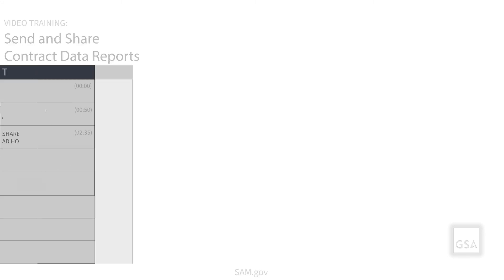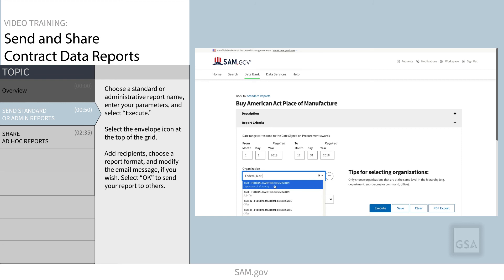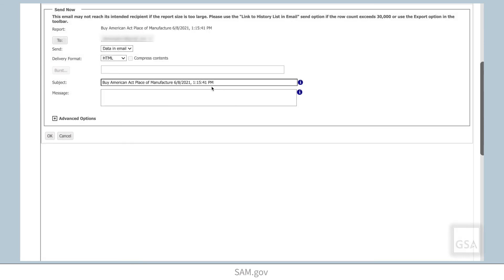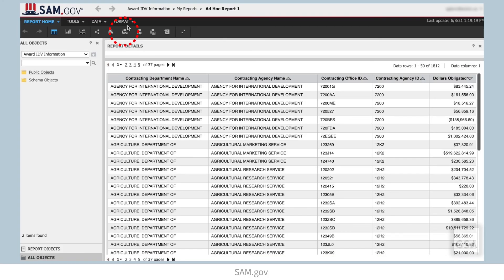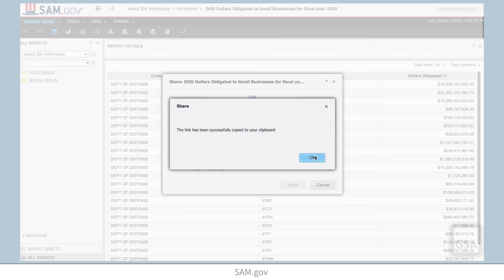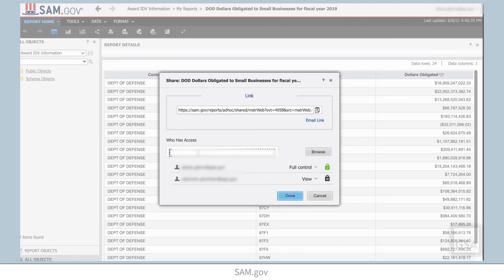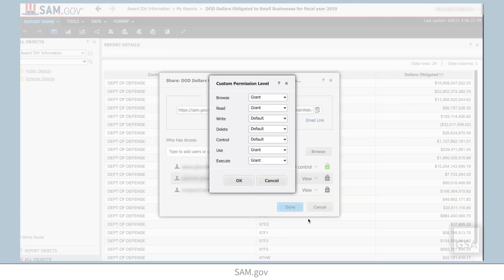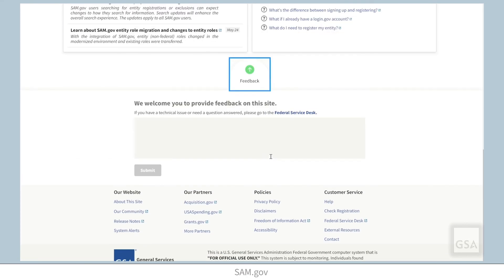Sending and Sharing Contract Data Reports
When you customize standard or administrative contract data reports or create ad hoc contract data reports in the SAM.gov DataBank, you can easily send or share them with others. We will show you several ways to send and share reports in this quick video.